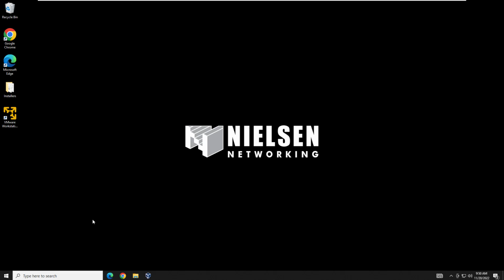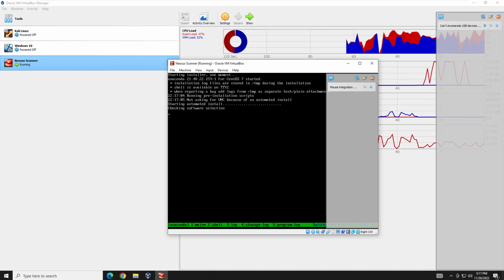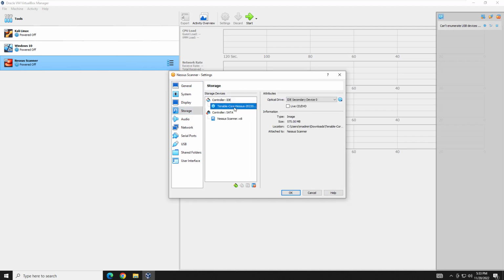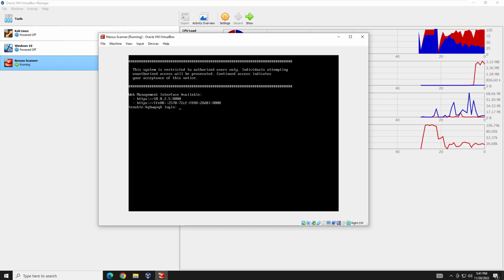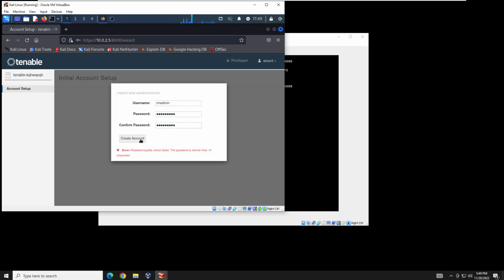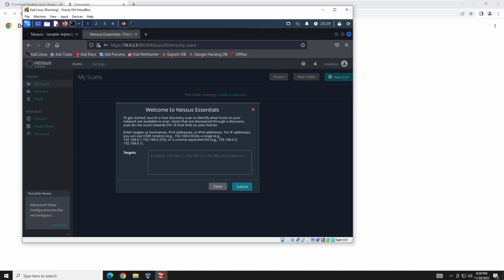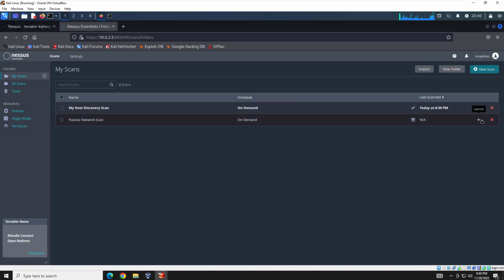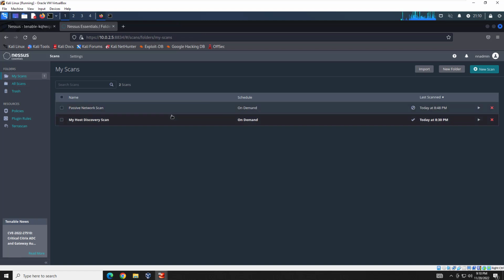Easily Set Up a Free Nessus Vulnerability Scanner on VirtualBox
Unlock the Power of Cybersecurity with a Free Nessus Vulnerability Scanner! In this informative video, you'll learn how to easily download and set up Nessus, a highly regarded tool in the cybersecurity industry, on VirtualBox. Follow our step-by-step guide to quickly install the Nessus Virtual Machine, configure it within VirtualBox, and start generating valuable security reports. Whether you're interested in pen testing, ethical hacking, or any other cybersecurity role, this video is a must-watch!

Interested in Ethical Hacking, or Pen Testing? Check out our video series on the "Kali Linux Security Tools"

0:00 - 1:59 Intro and Background
2:00 - 7:43 Downloading and Installing Nessus Core
7:44 - 9:23 Configure Network NAT
9:24 - 15:20 Configuring Nessus
15:21 - 21:47 Setting up Scans

This setup is for use in a lab, for personal, non commercial testing.